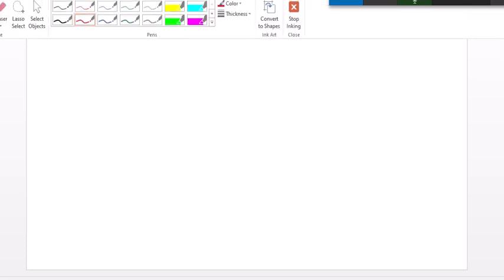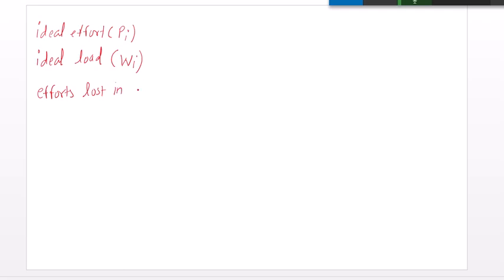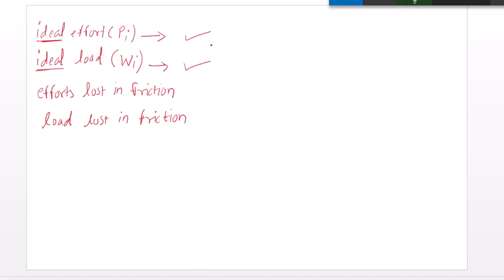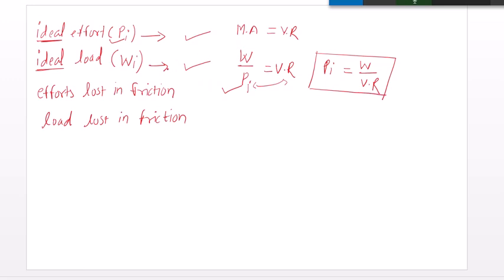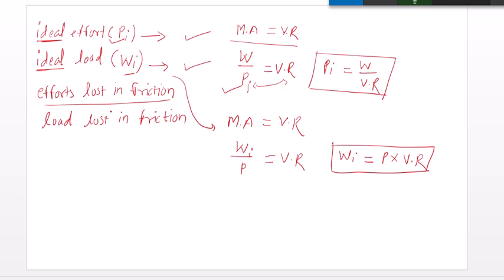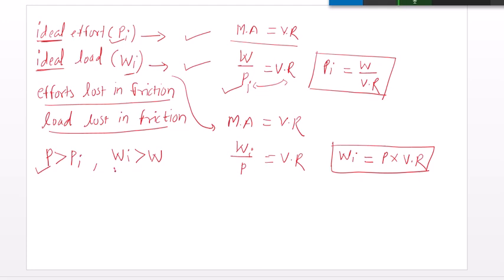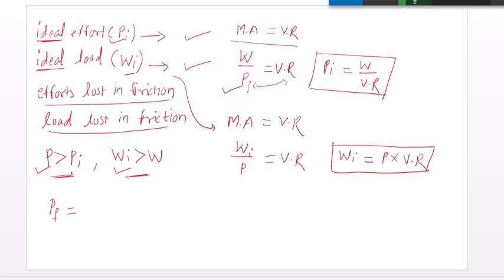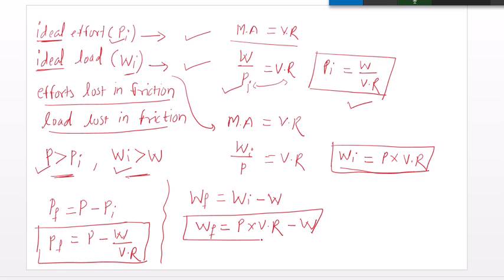Simple machine_ Engineering Mechanics(312312)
Ideal effort, Ideal Load, Effort lost in friction, Load lost in friction